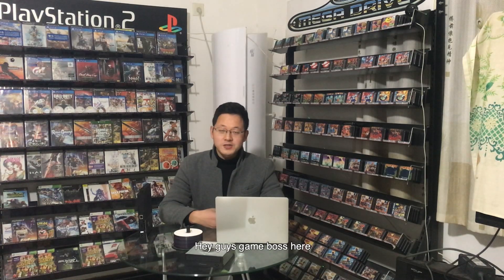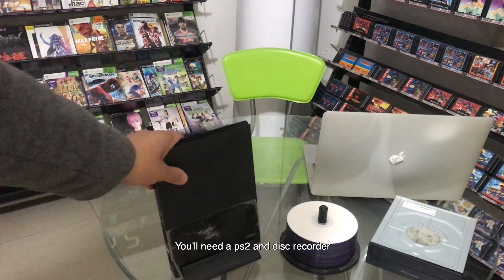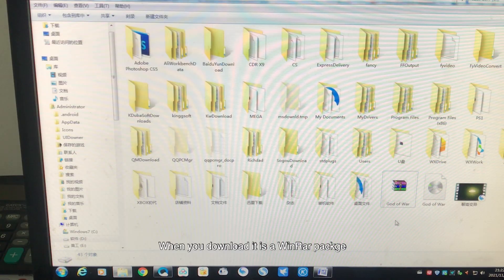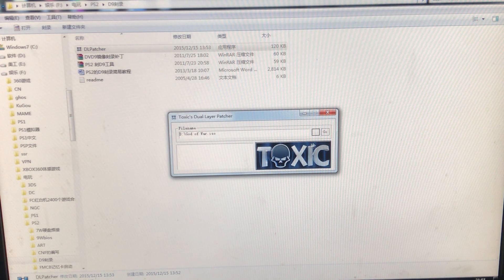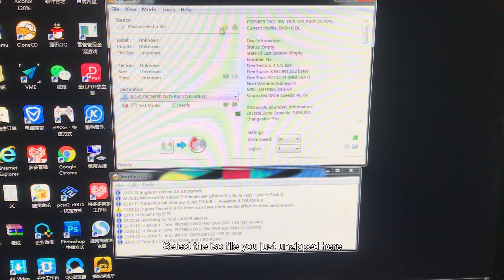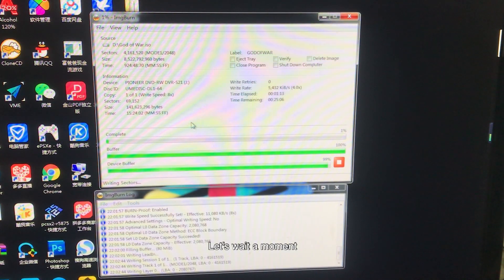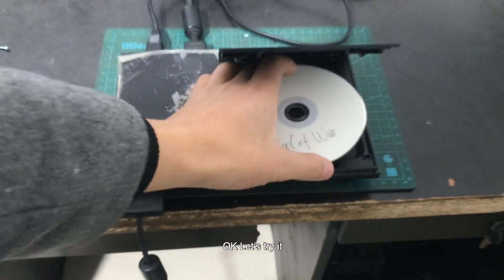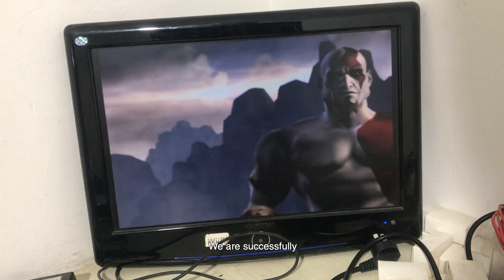How to burn ps2 DVD9 games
Hey guys games boss here,In this video, PS2 game disc is divided into CD DVD DVD9 format， I’ll teach you how to burn a GAME in PS2 DVD9 format. You need to download the software to patch the game image and burn the disc.